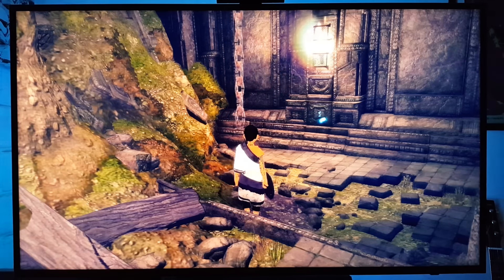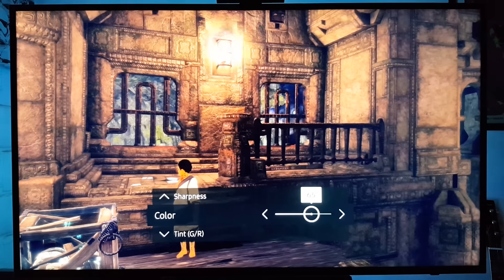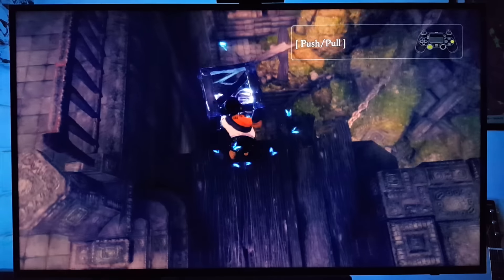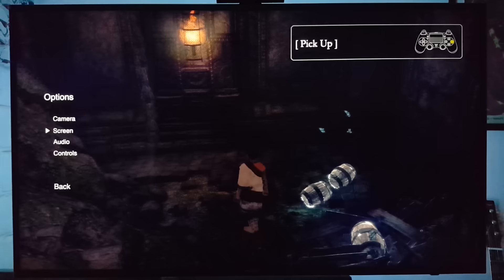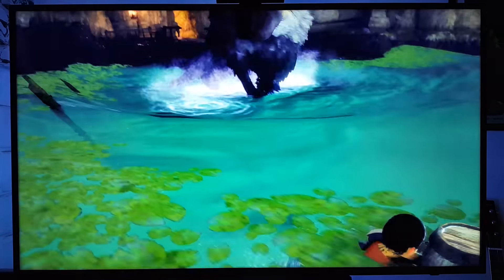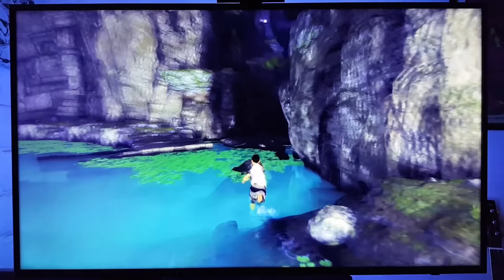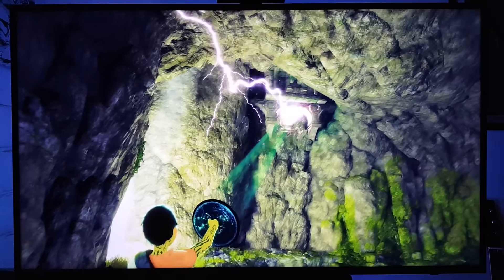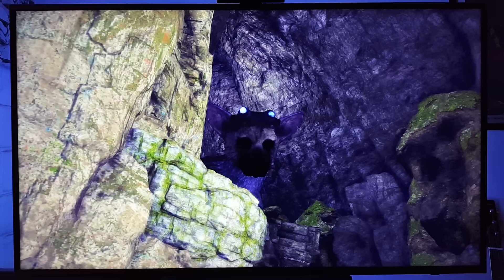THE LAST GUARDIAN ON PS4 PRO BEST HDR SETTINGS FOR SAMSUNG KU6300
This video is running on a Samsung KU6300 TV, thanks to a subscriber for sharing his settings for HDR, the game looks fantastic on this TV.